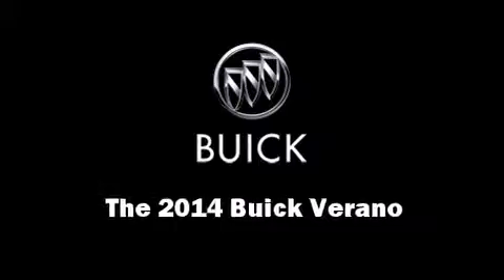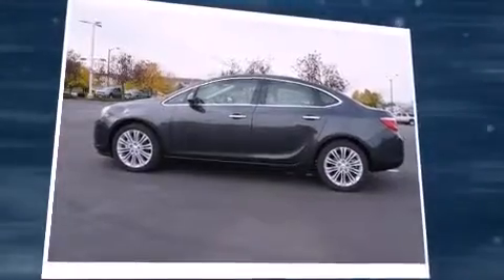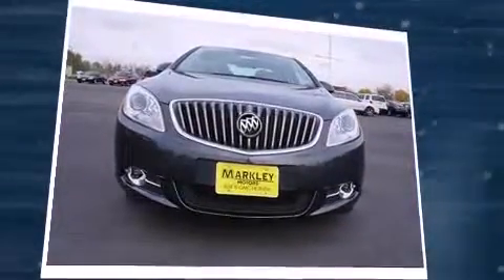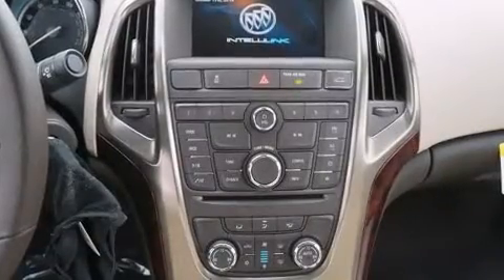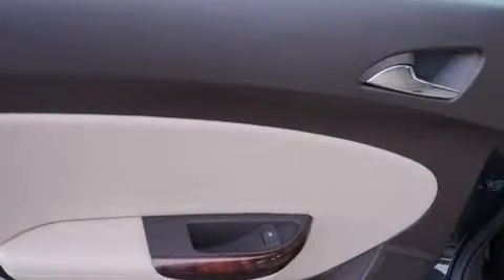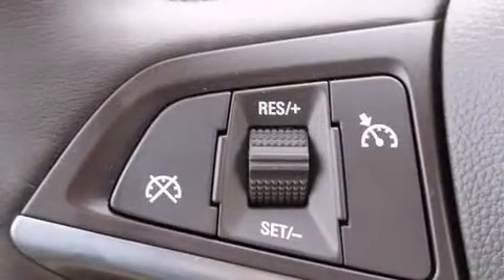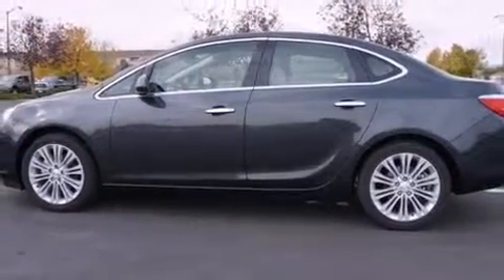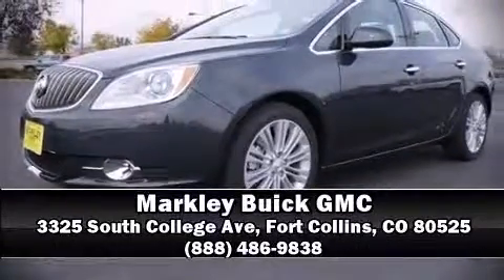2014 Buick Verano in Fort Collins, CO 80525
Markley Buick GMC
3325 South College Ave

The 2014 Buick Verano. This 4 door, 5 passenger sedan offers the latest in technological innovation and style. Under the hood you'll find a 4 cylinder engine with more than 170 horsepower, and for added security, dynamic Stability Control supplements the drivetrain. Comfort and convenience were prioritized within, evidenced by amenities such as: a tachometer, front bucket seats, fully automatic headlights, tilt and telescoping steering wheel, power door mirrors, cruise control, and remote keyless entry. Audio features include a CD player with MP3 capability, and 6 well positioned speakers. Safety equipment has been integrated throughout, including: head curtain airbags, front and rear SIDE impact airbags, traction control, brake assist, a panic alarm, onStar, and 4 wheel disc brakes with ABS. This car was designed with safety in mind, allowing you to drive with even greater assurance. We have the vehicle you've been searching for at a price you can afford. Stop by our dealership or give us a call for more information.